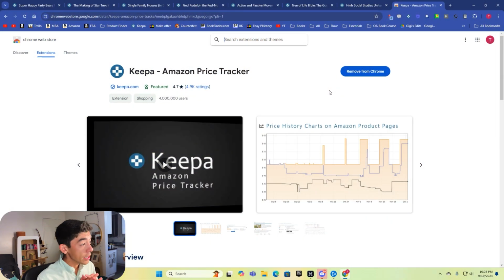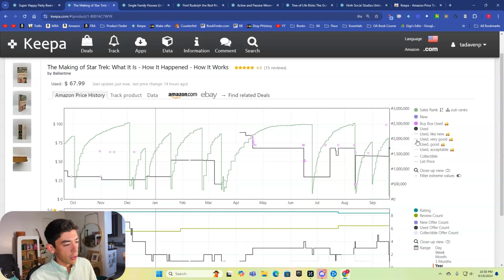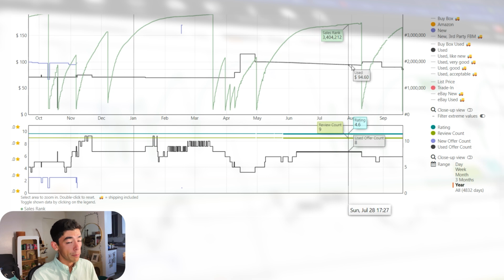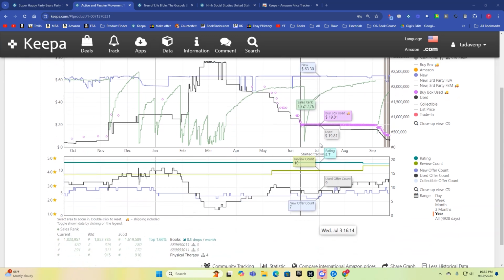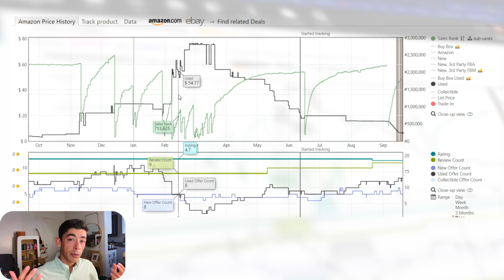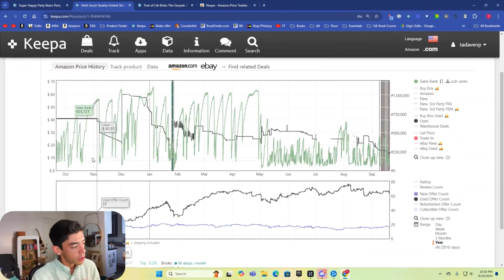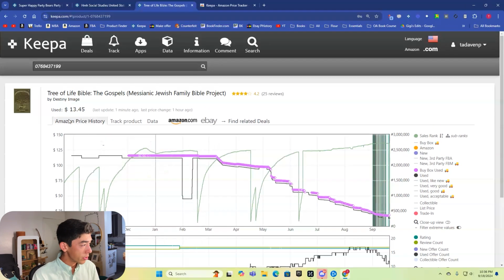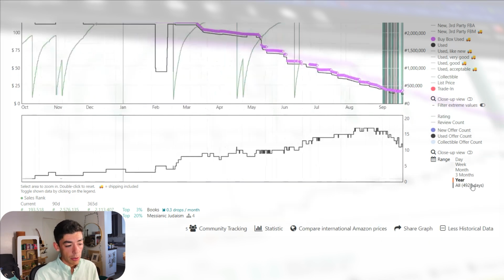3 Beginner Keepa Tips for Booksellers!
Keepa is an essential software you need to master if you are going to be successful at selling books on amazon, regardless if you do online book arbitrage or if you cherry pick (thrifting).

In this keepa tutorial, I'll go over 3 very basic, yet incredibly important tips that will make a huge difference in your amazon fba book selling journey.

Sign up for a free 10 day trial of BookMine, the most powerful A2A book sourcing software:

Get the best card of A2A Flips: You'll get a $100+ Amazon Gift Card and 5% back on each book purchase